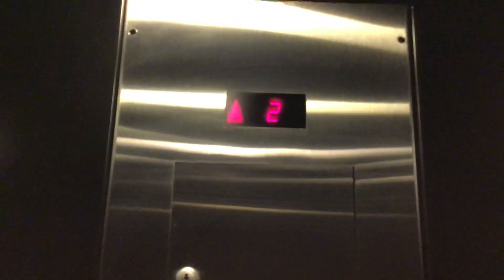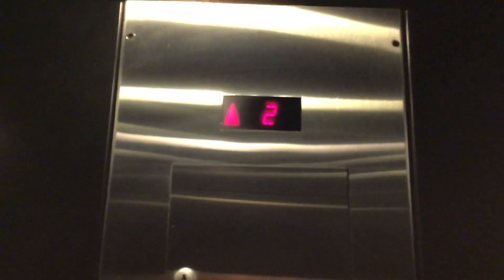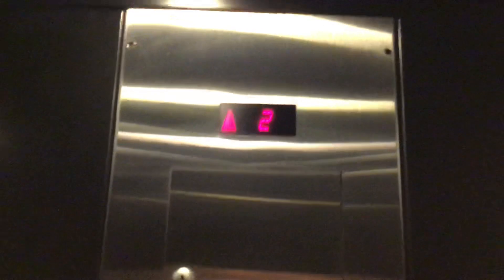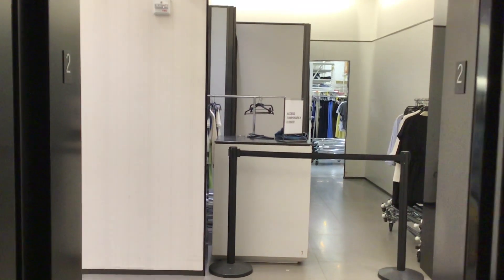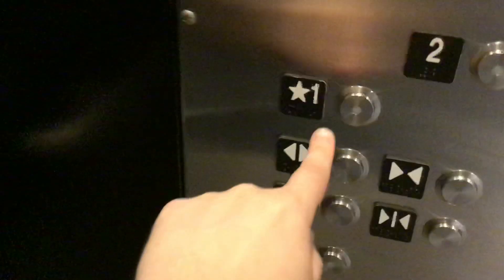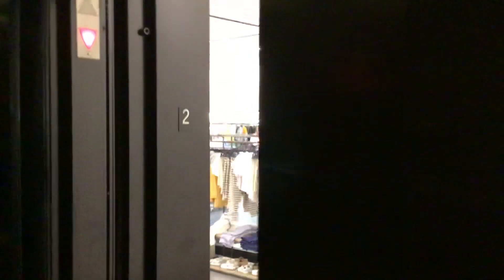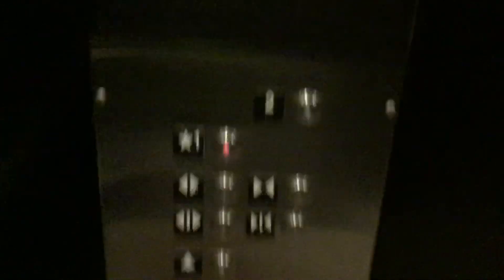Schindler HT Hydraulic Elevator At Zara Disney Springs Town Center In Lake Buena Vista, FL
Dedicated To HyruleEscalators&Elevators, Life’s Ups and Downs, ElevatorMan45, PlanetEscalators, Elevator Joseph Yglesias, Elevator Kid, Official Jet And mariokart8715. :)

Riding The Schindler HT Elevator At Zara Disney Springs Town Center In Lake Buena Vista, FL. This Elevator Is Also Identical To The One At Zara At Florida Mall And This Is The Nicest Of The Two Vandal-Resistant Schindler HT’s At Disney Springs Town Center.

Installer: Schindler
Type: Hydraulic
Fixtures: HT Vandal-Resistant
Floors Served: 2

Location: Disney Springs Town Center, Zara
City: Lake Buena Vista, FL
Shot: 6/30/20